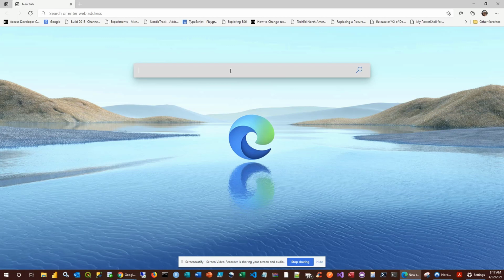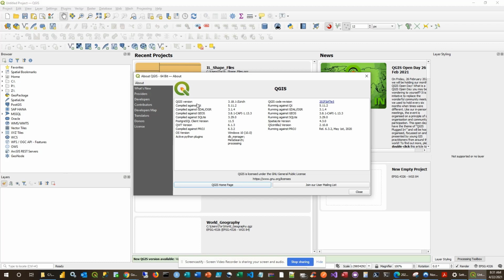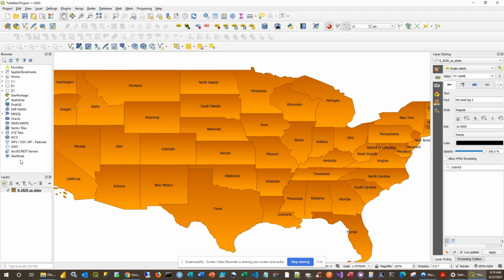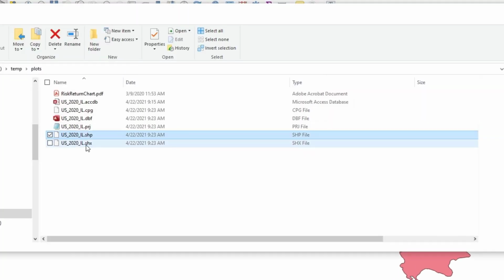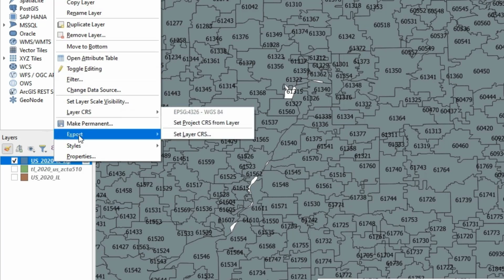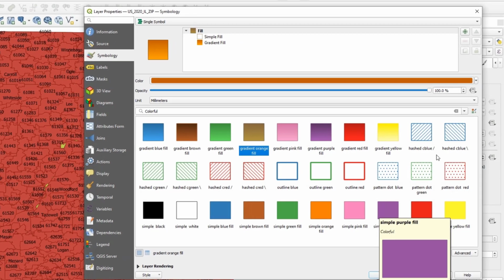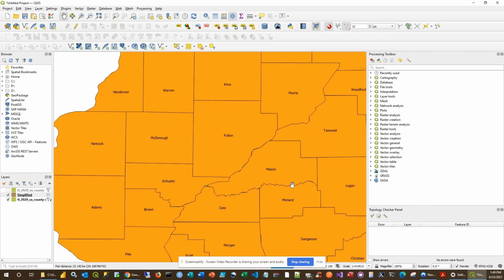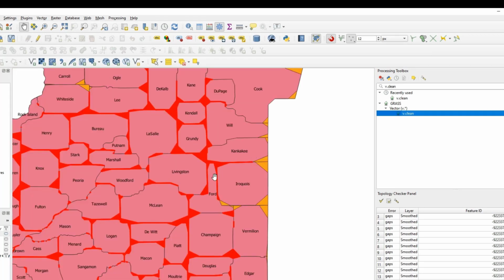Geospatial Data in SQL Server - Part2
Content:

1. Obtaining and downloading Shape Files.
2. Transformation, Re-projection, and manipulation of Geospatial shapefiles in QGIS.